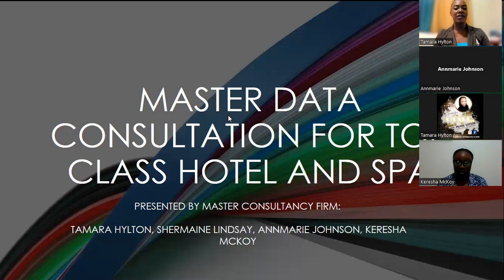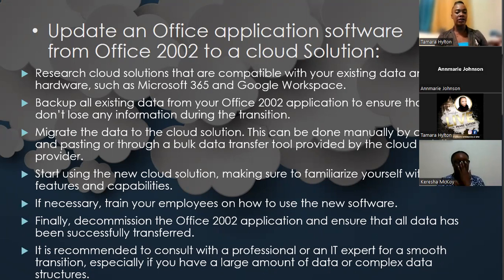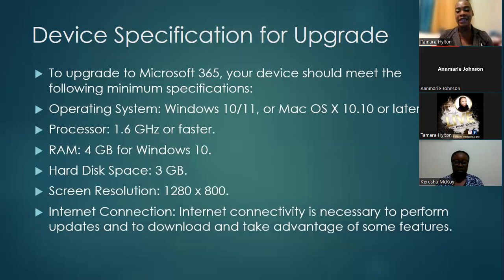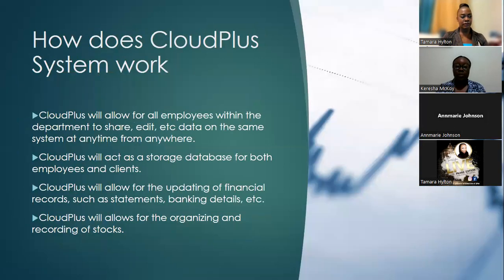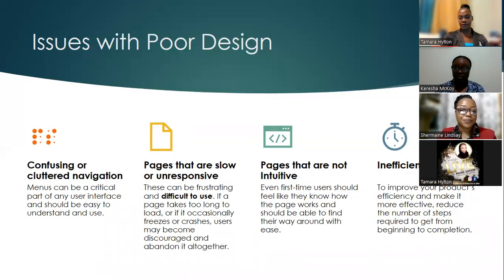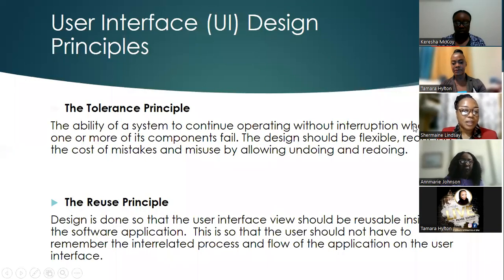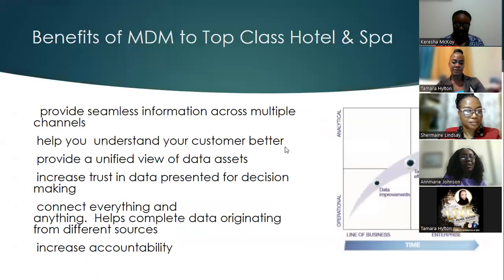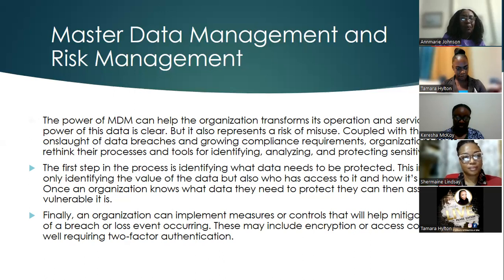Master Data Presentation - Final Assessment Roleplay done for Top Class Hotel and Spa by Group One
Final Assessment Consultation Role Play on Master Data
Presented by:
Tamara Hylton
Keresha McKoy
Shermaine Lindsay
Annmarie Johnson